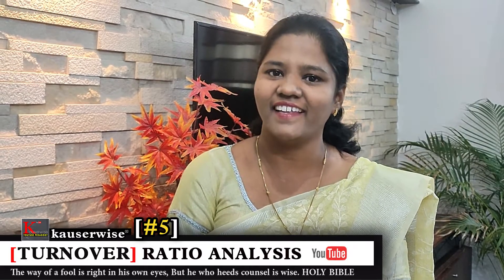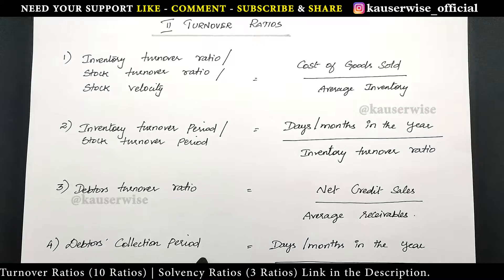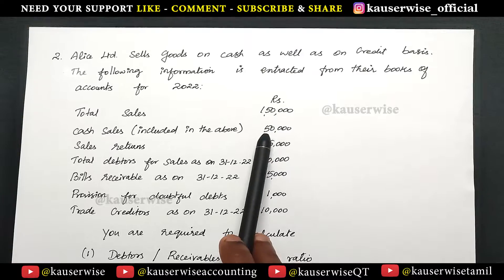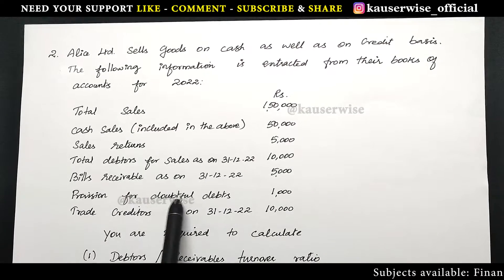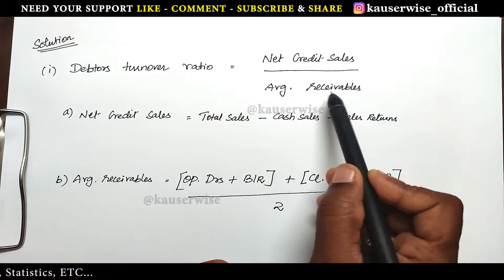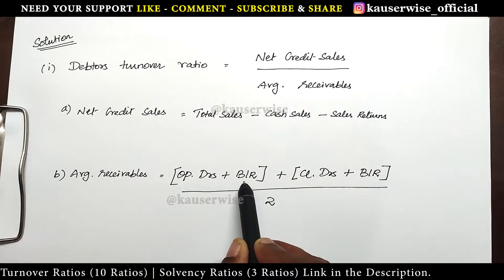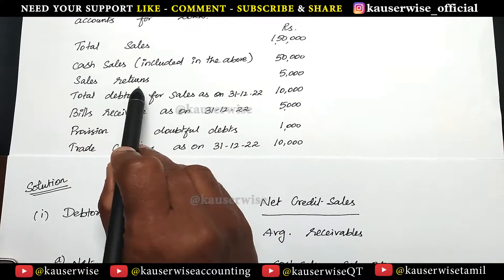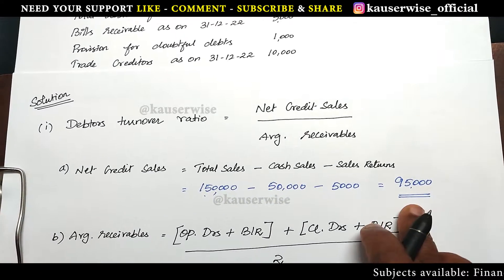[5/10] Ratioanalysis | Debtors Turnover Ratio | Debtors Turnover Period | Solved Numerical Problem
Here is the video about ratioanalysis. In that we have seen a numerical problem on Inventory Turnover Rato Debtors Turnover Ratio | Debtors Turnover Period.

Follow Us On:
👇List of Subjects and it's Play List👇

►Financial Management
►Financial Accounting
►Corporate Accounting
►Cost and Management Accounting
►Operations Research
►Statistics

Thanks
kauserwise®